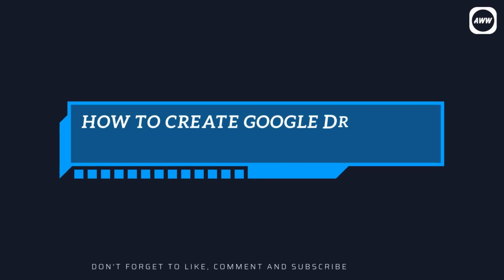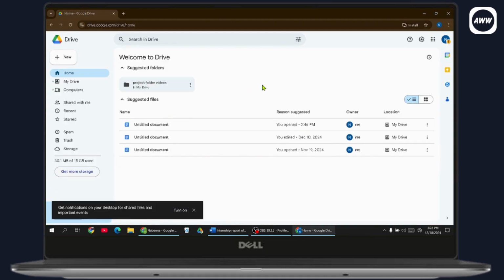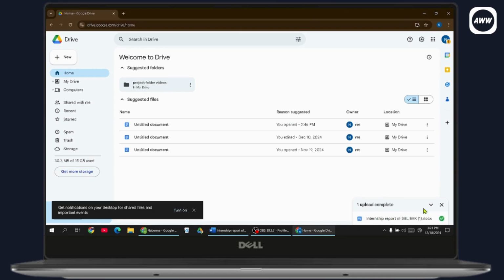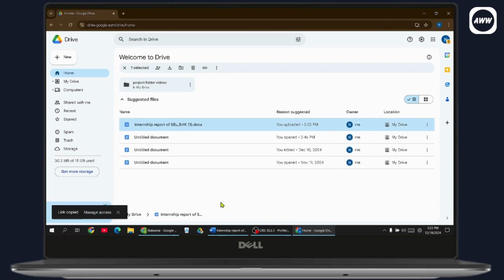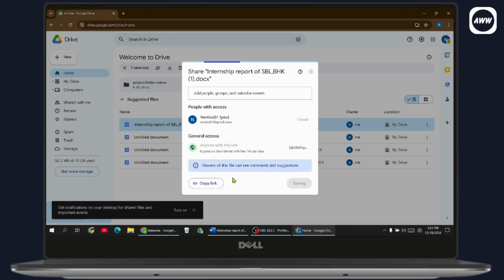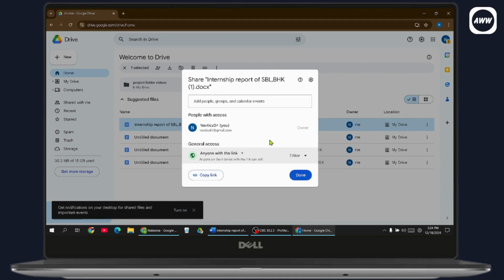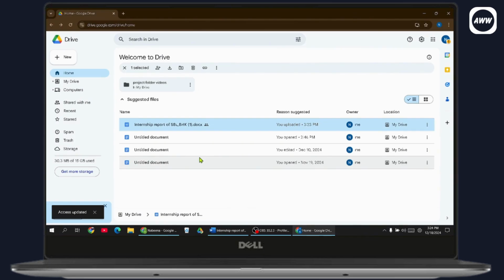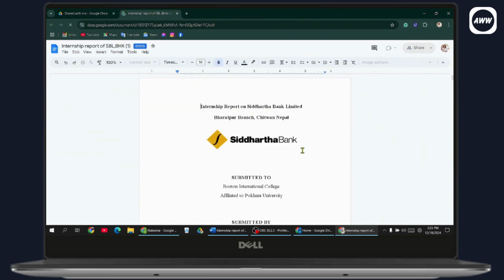How To Create Google Drive link To Share Files | To Create Shareable folder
How To Create Google Drive link To Share Files
how to create google drive link
how to use google drive to share files
create google drive link to share files
how to make google drive link to share files
how to share google drive link with others
how to share google drive folder

If you want to create a Google Drive link to share files, this video will guide you through the process. You’ll learn how to upload files or folders, generate shareable links, and manage access for others.

0:00 - Introduction: Overview of the process
0:12 - Step 1: Open Google Drive and upload your file or folder
0:36 - Step 2: Select the uploaded file and open sharing options
0:48 - Step 3: Manage access and set permissions
1:12 - Step 4: Copy and share the link with others
1:36 - Conclusion: Allow others to edit or view the file